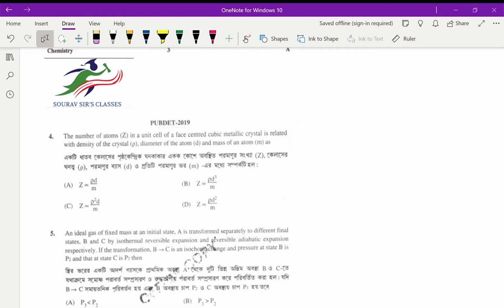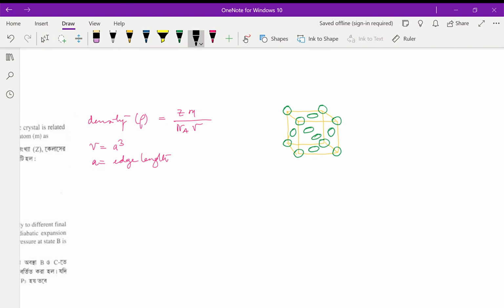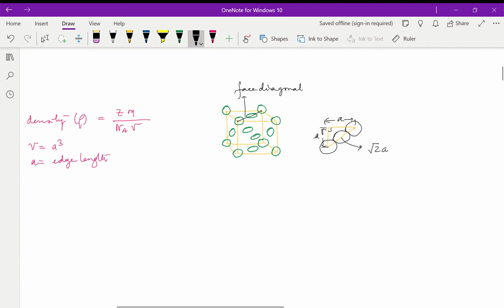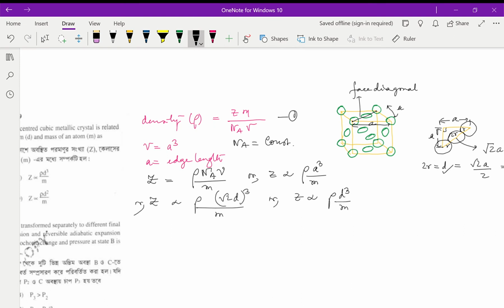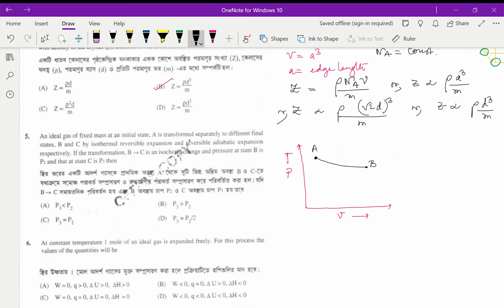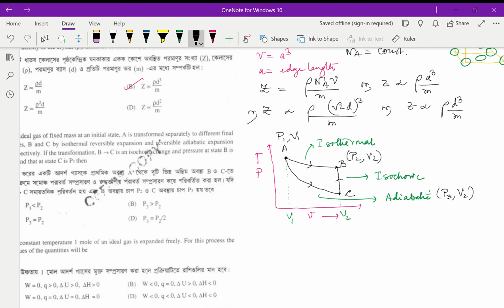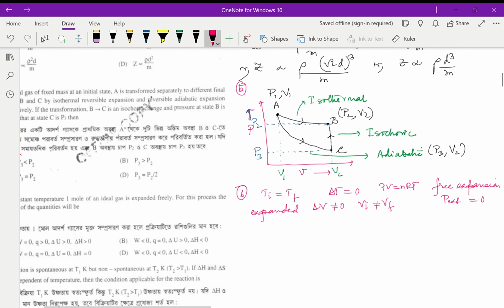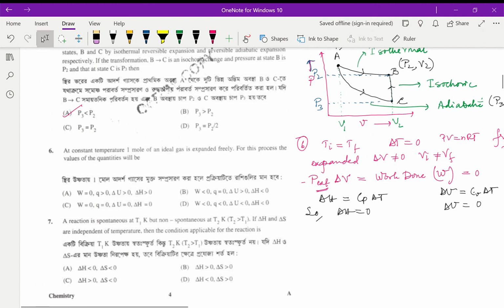PUBDET CHEMISTRY PRESIDENCY UNIVERSITY 2021 SOLUTIONS SUGGESTION ADMISSION 2022